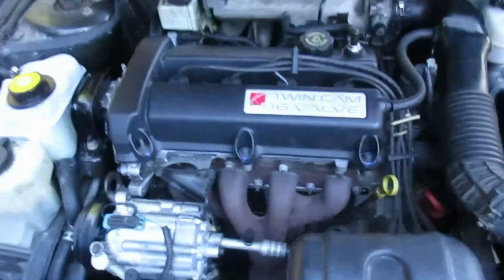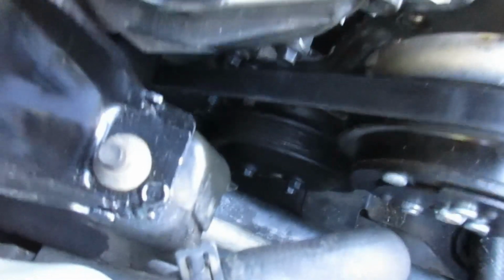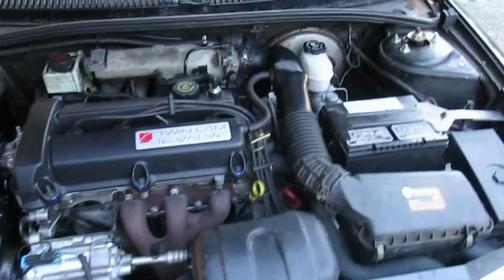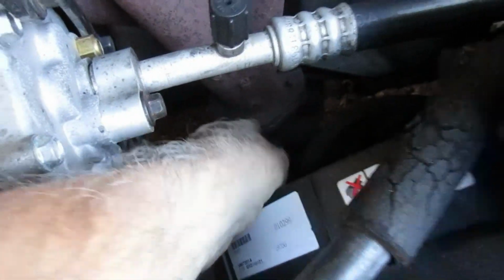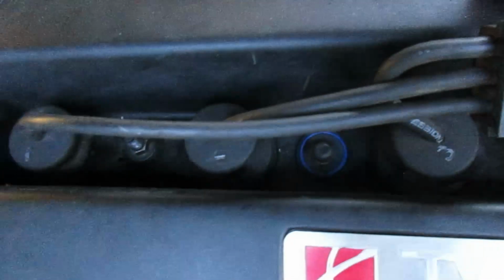The Saturn Saga Continues. . . . . . .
Hey, folks.  In this video, we explore what happened since the "Milkshake" video.  Some time has passed since that video.  This video was recorded on 12/15/2023.  Be sure to catch the next one in the series after this once it's published.